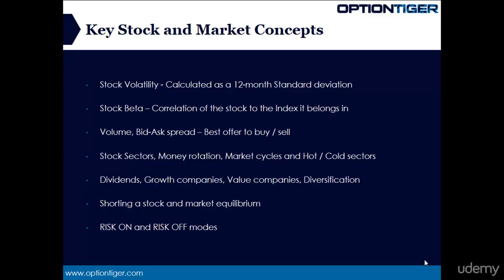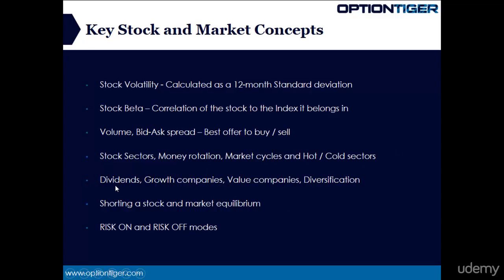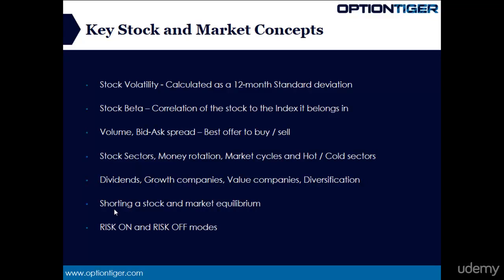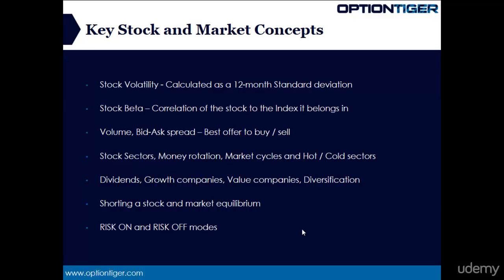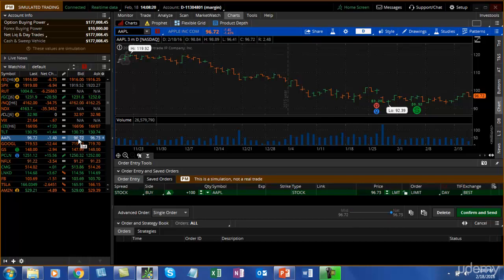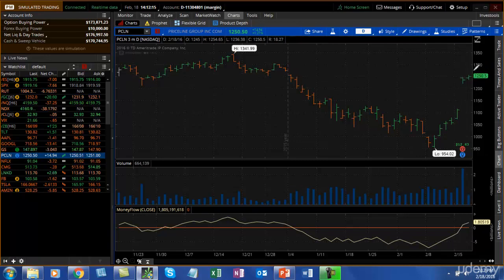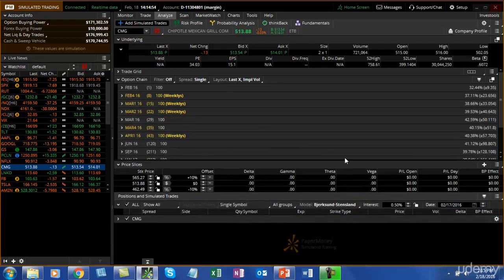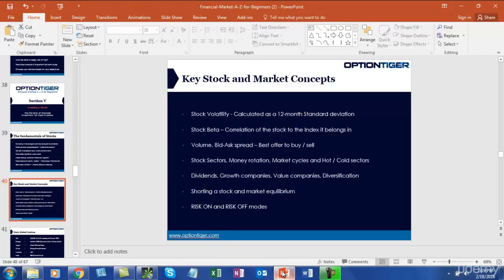5. Investment in Equities (1-5)(2)